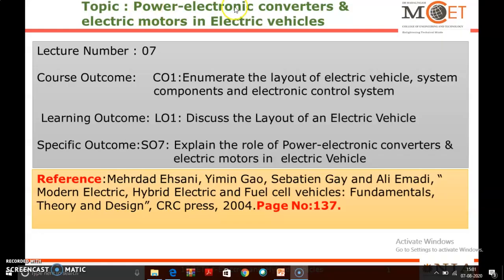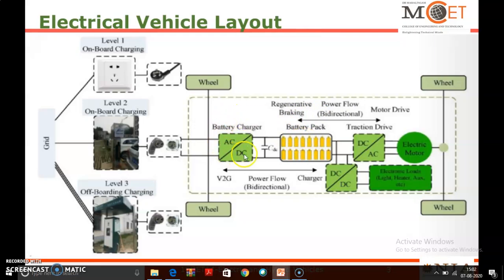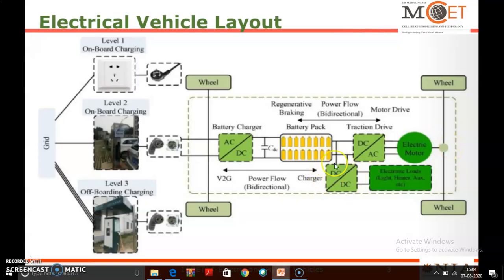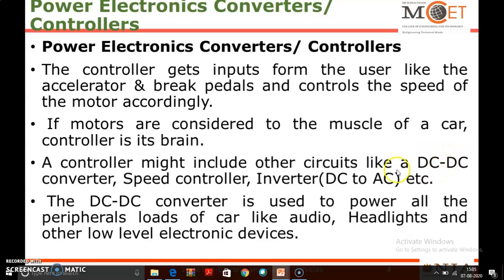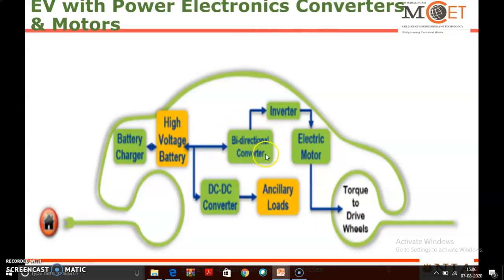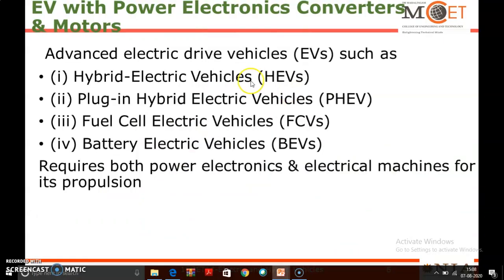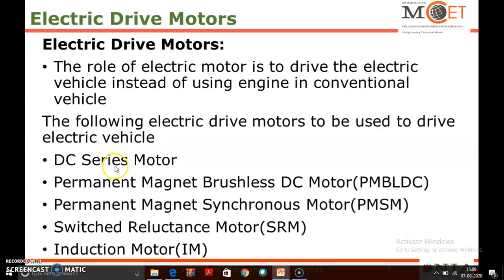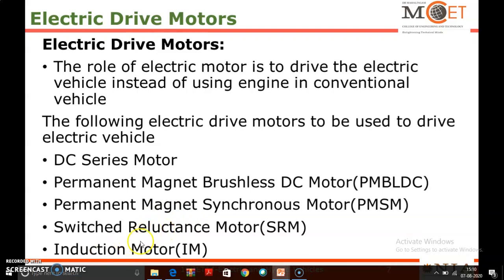U1 L7 Role of PE in EV